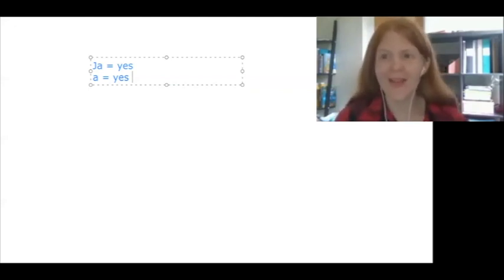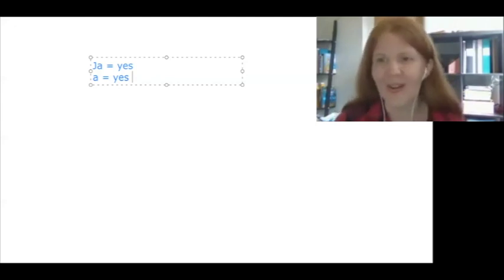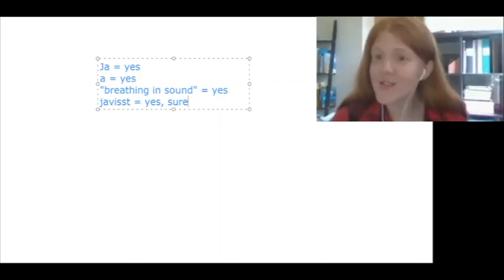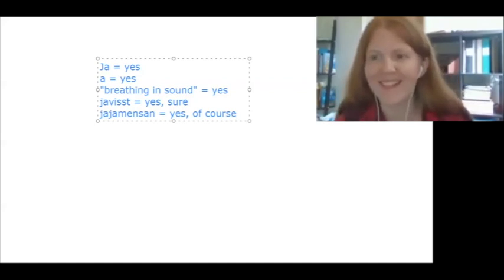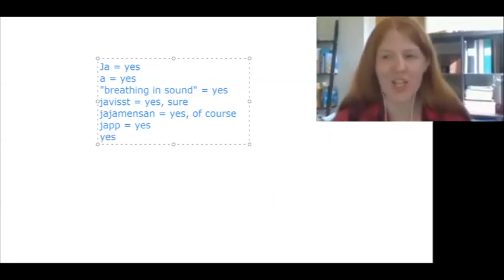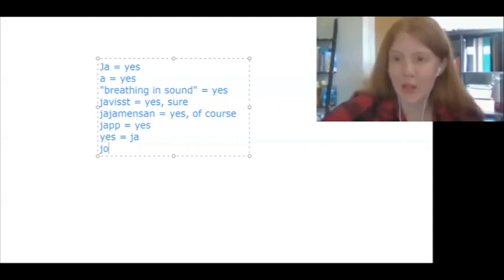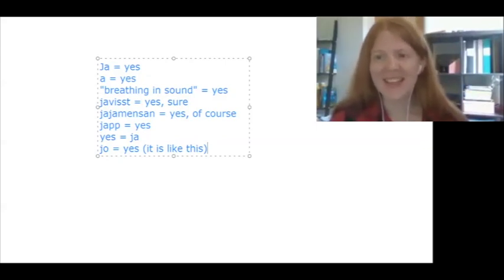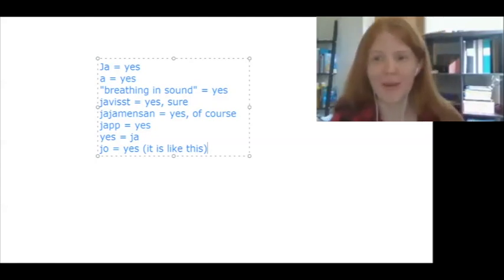How to say YES in Swedish - Say YES in Swedish in 8 different ways 🇸🇪 | Learn Swedish in a Fun Way!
How to say YES in Swedish is one of the first things you need, when you learn Swedish. But how Swedes say yes can depend a lot on dialects and from person to person.

There are lots of ways of saying YES in Swedish. All of them are slightly different and come with their small nuances. Find out what is what in this, our second video (sorry again for the patato quality).

Learning all this ways of saying YES in Swedish, like ja, jo and javisst.

You will now know what all of these mean, what the imply and when to use them yourself to impress the Swedes.

Want to learn Swedish even faster? Take one of our VIDEO courses and learn the Swedish language at your own pace.

Or buy them all at the same time and save up to 30%!

Follow all of these to learn more Swedish in the meantime.